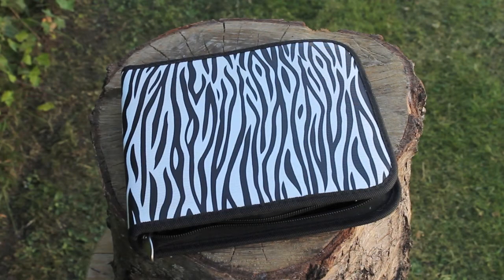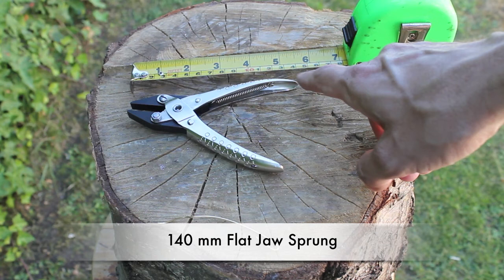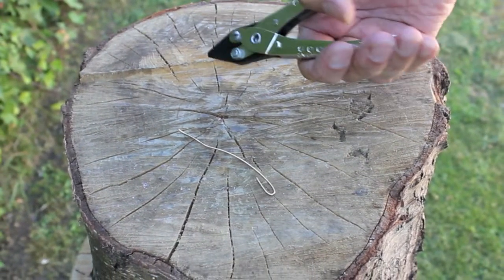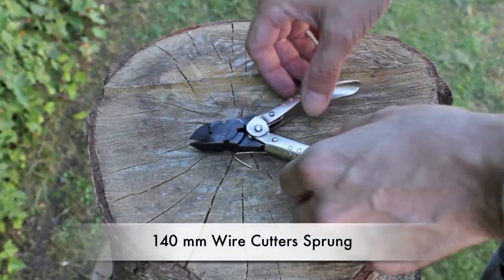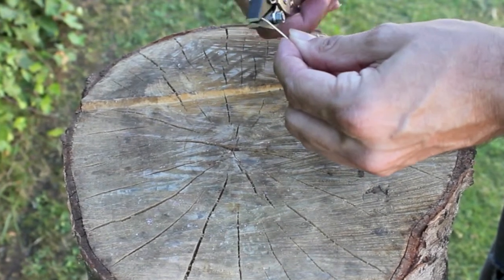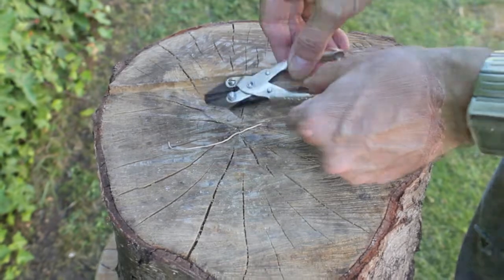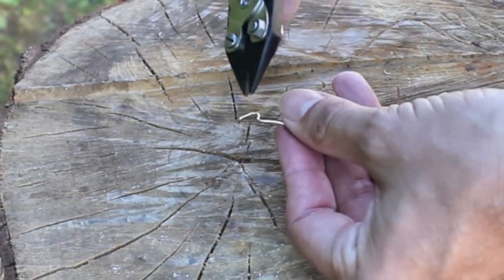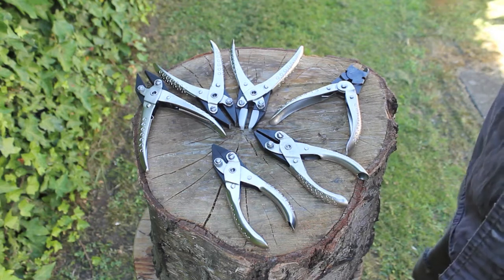Cooksons Parallel Jaw Pliers Set Demo & Review in HD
shows us how to use the Cooksons Parallel Pliers Set and runs through the different types and their uses. UK link to the pliers set on Cooksons